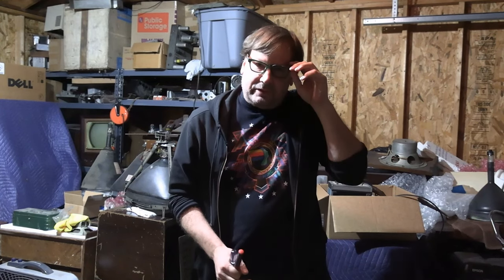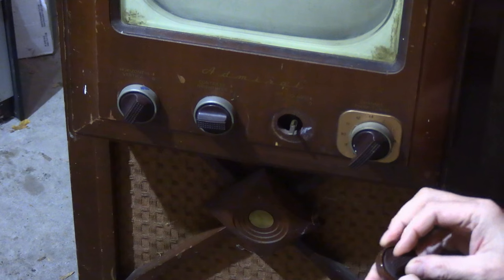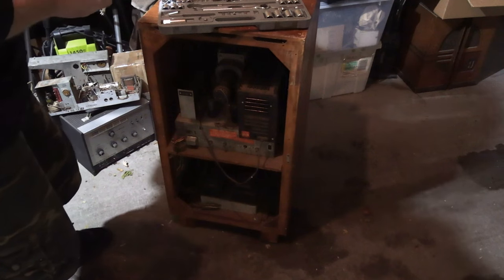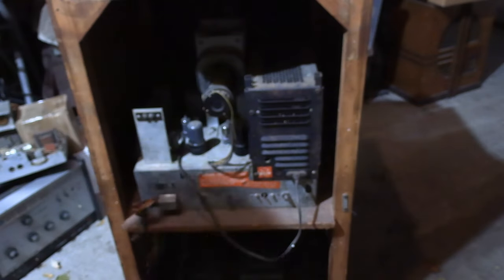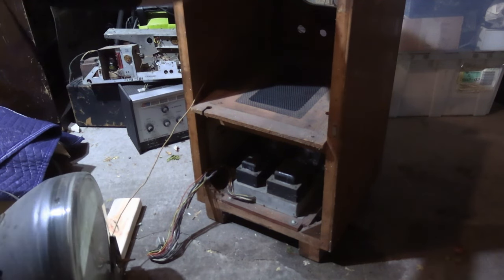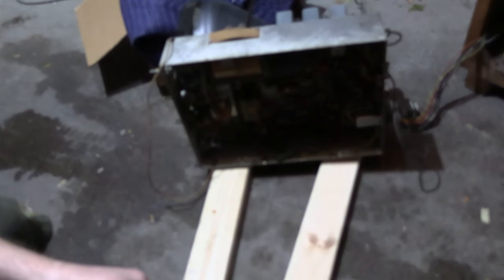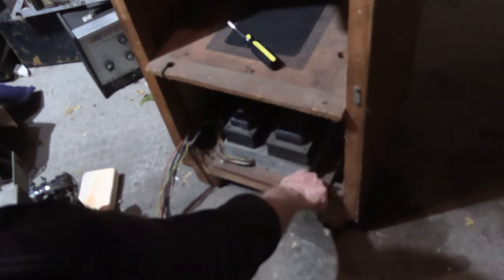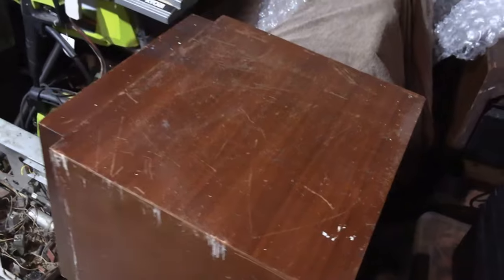Beginners guide to B&W tube TV restoration part 2 (chassis removal)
Still out in the garage as take our first looks inside.  What exactly do we have to work with?
This part will focus on:
* Knobs and chassis bolt removal
* Removing chassis from the cabinet
* First peek underneath the chassis